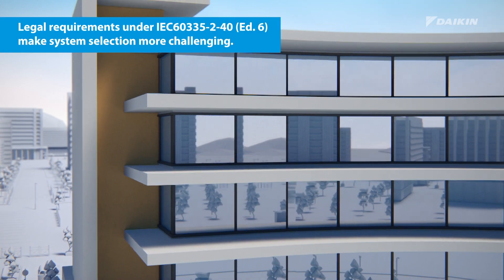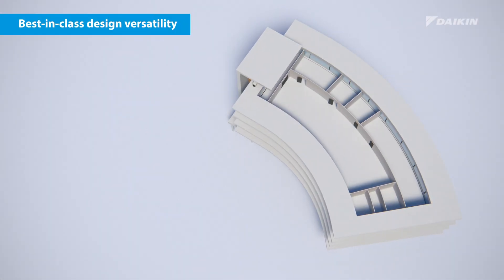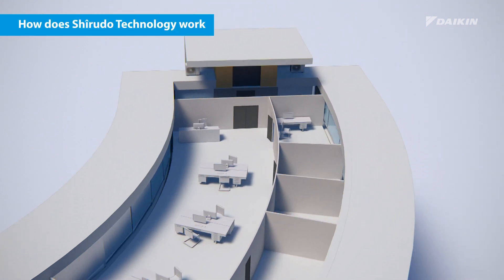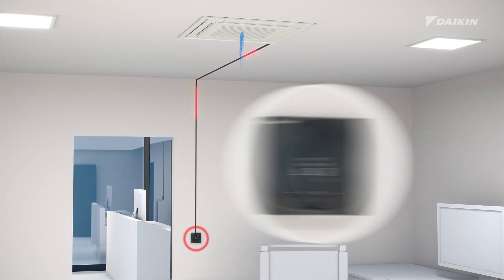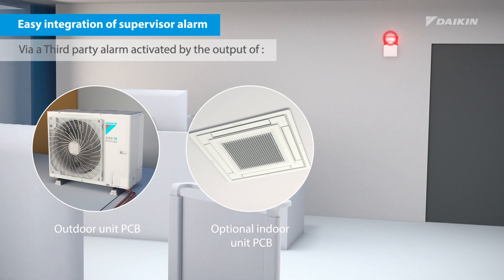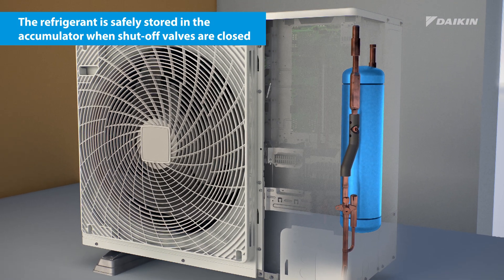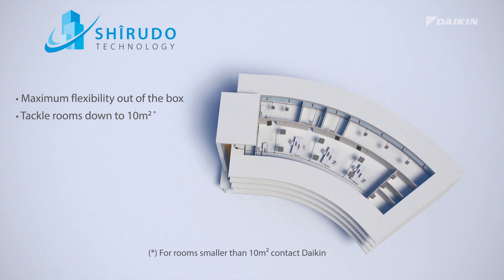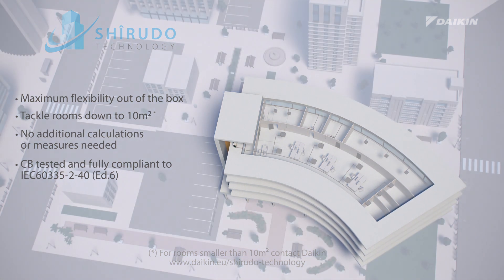Daikin VRV 5 Shîrudo Technology Explained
Find out how Shîrudo technology supports the full flexibility of VRV 5, while ensuring compliance with the product-specific standards.

Thanks to Shîrudo technology, VRV 5 has all refrigerant response measures factory-integrated and accommodates rooms down to 10m² without the need for any design considerations at any stage of the selection or additional equipment to be installed in the field.